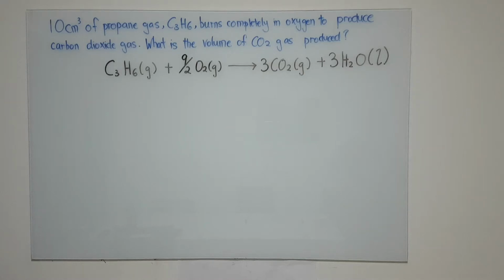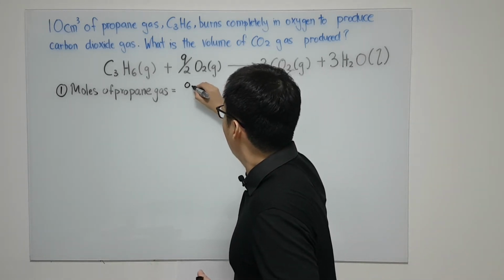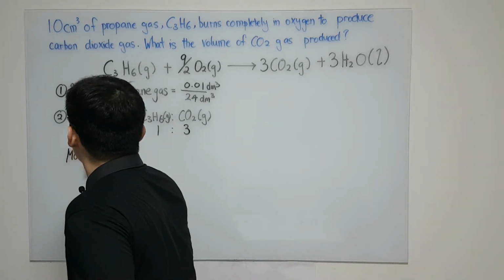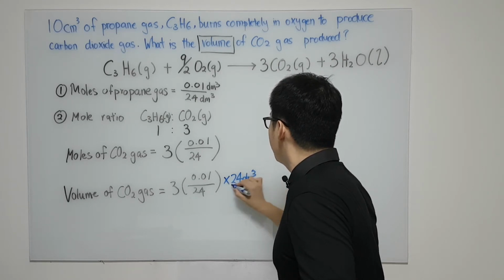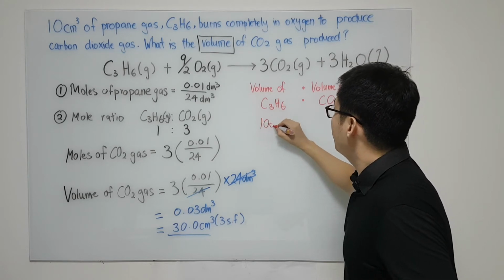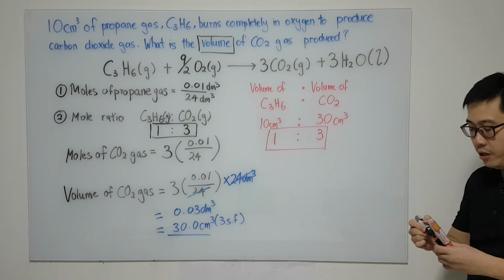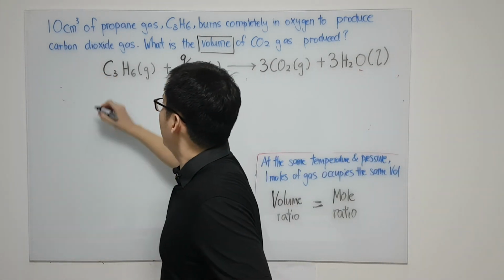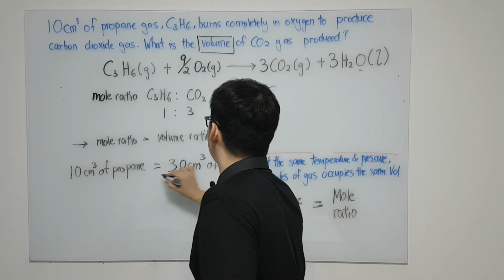Singapore GCE O levels Pure Chemistry : 10.2 Volume of reacting gases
Lesson objective: Be able to calculate stoichiometric reacting volumes of gases (one mole of gas occupies 24dm3)
at room temperature and pressure using the fact that mole ratio = volume ratio.